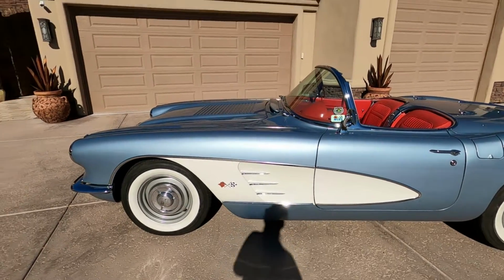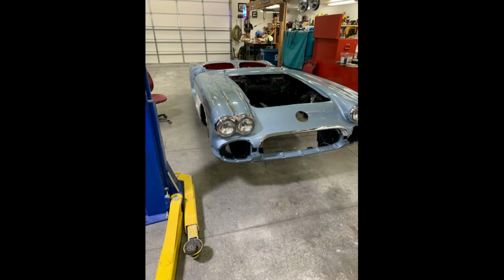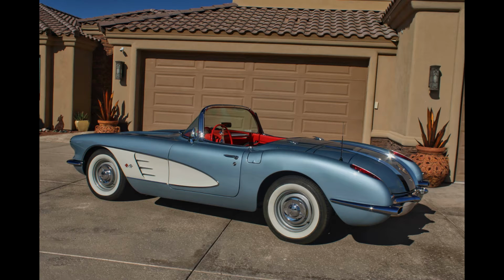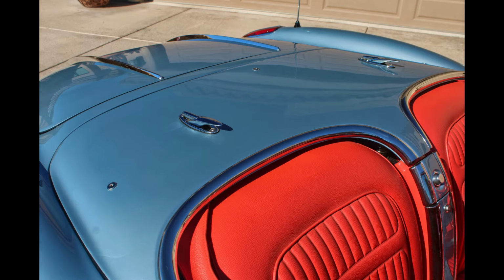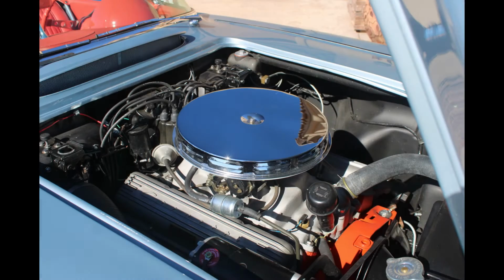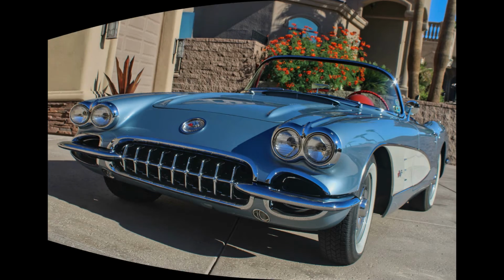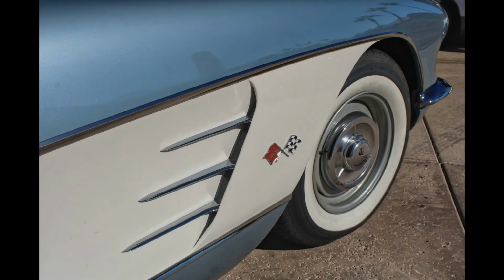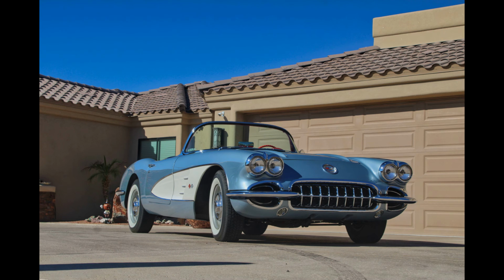If This 1958 Chevrolet Corvette Could Talk - "I have a new life after being found in a barn!"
This beautiful car is a literal barn find from Wisconsin and after bringing it home to Lake Havasu City, AZ the owner discovered it is an original big brake, fuel injected car!  A complete restoration yielded these results you see here. Let owner Brad Lano fill you in on her story!

IfThisCarCouldTalk